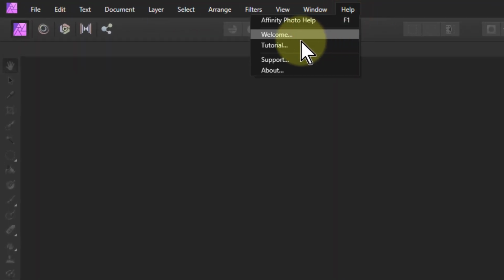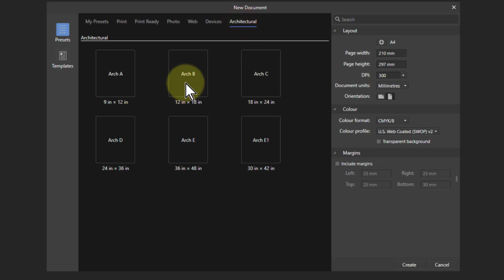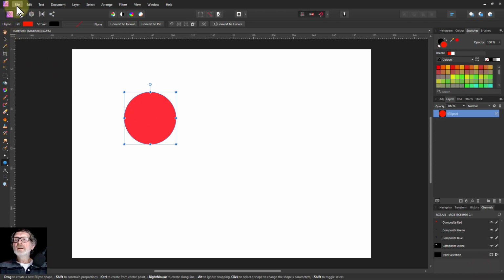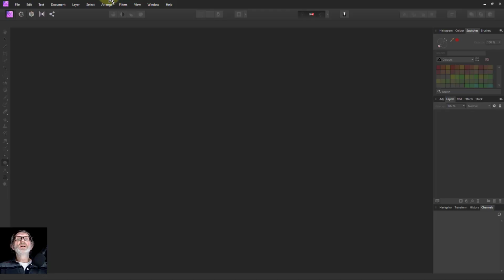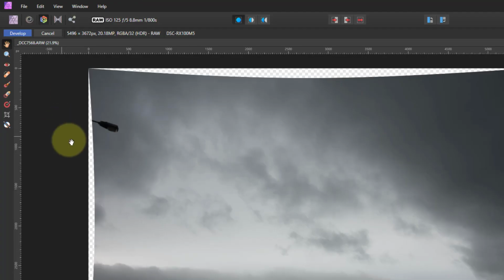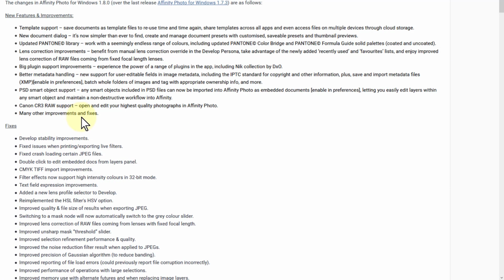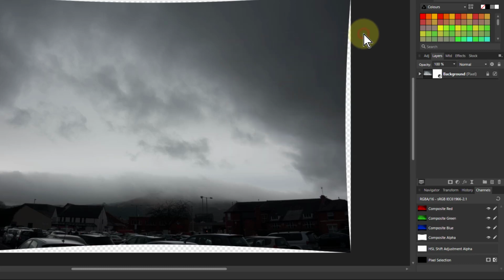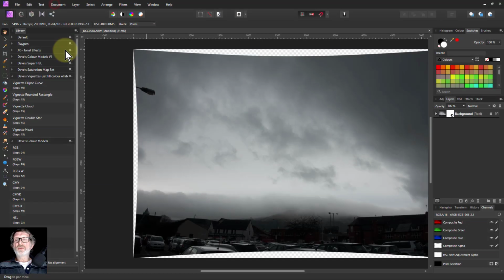Affinity Photo 1.8 New Release, Features and More...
Serif has just released version 1.8 of Affinity Photo (as of end of Feb 2020). Here's a run-through of the new features as well as some handy notes about useful fixes that have been done (including for bugs and moans I've reported!).

The web page for this video is here (with links to related videos)